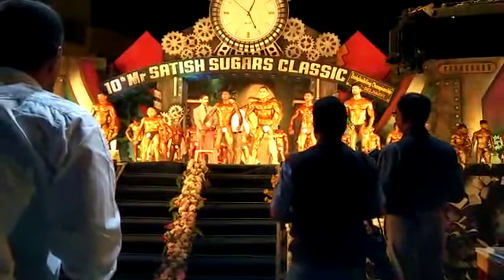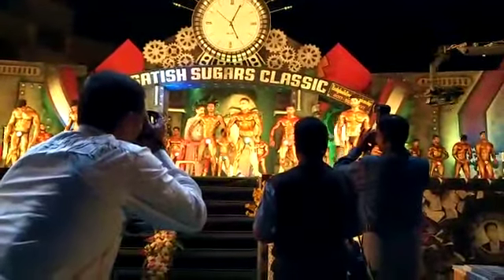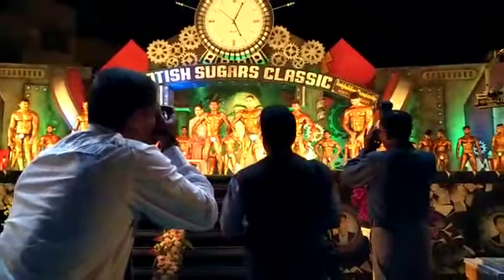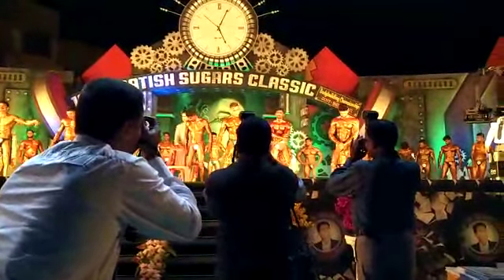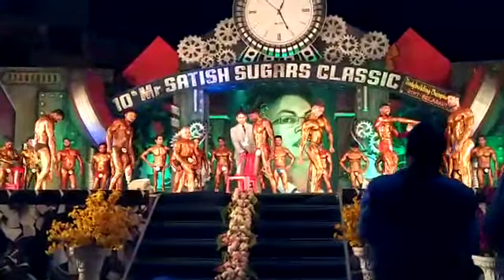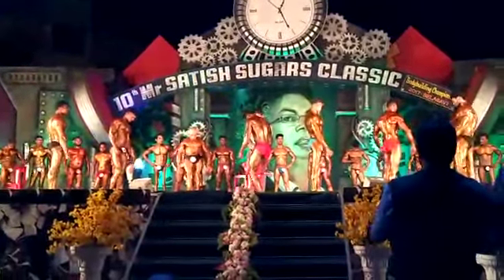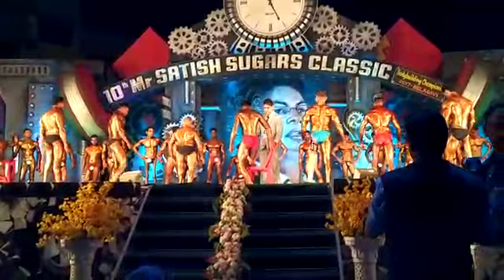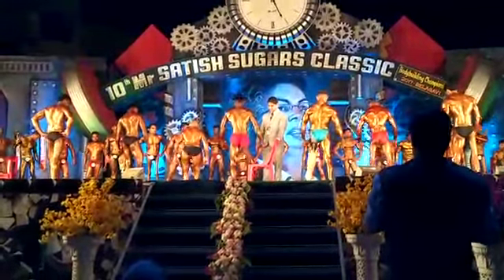Must watch Handicap round in Satish sugars classic